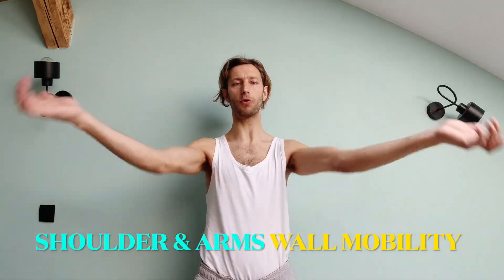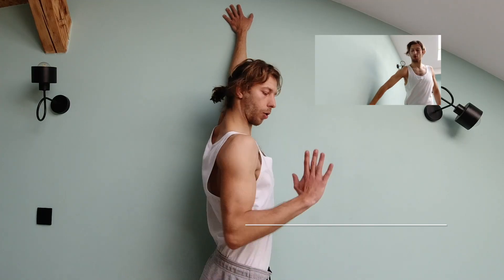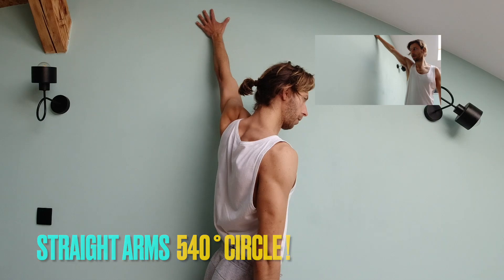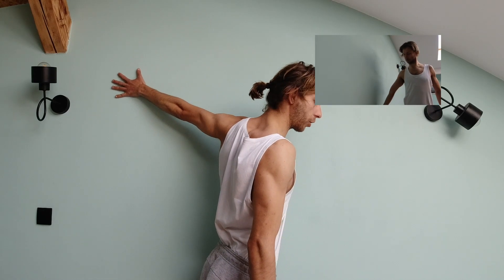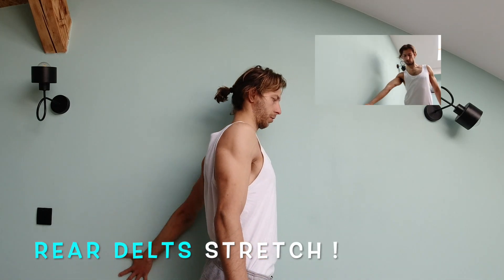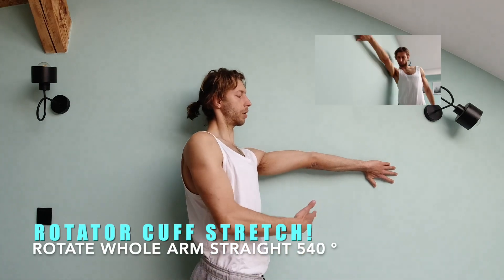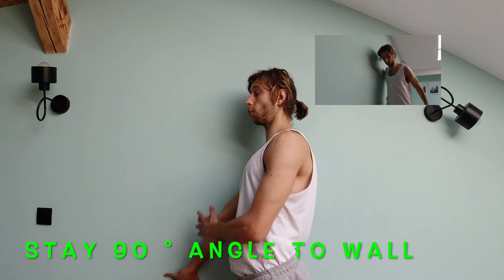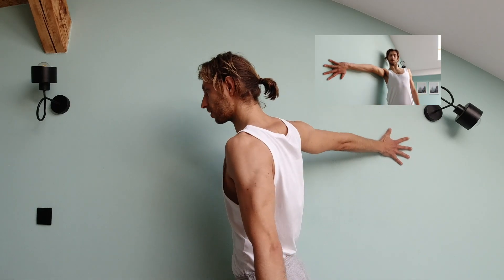THE MOST POWERFUL WALL STRETCH FOR EVERY DAY | FLEXIBILITY AT WALL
Here you see a wall stretch mobility pattern for shoulder and straight arm stretch. The stretch includes also wrist mobility and special rotator cuff mobility in your shoulders. The rear delts are as well target as the scapula muscle area. Start with this stretch a bit away from the wall with straigt arms and circle in Beginning  360 ° then increase up to 540 ° angle straight arm movement range. Press in addition your palms into the wall to build up more force between your joints. Rotate with pressing motion to increase wrist resilience. See you.